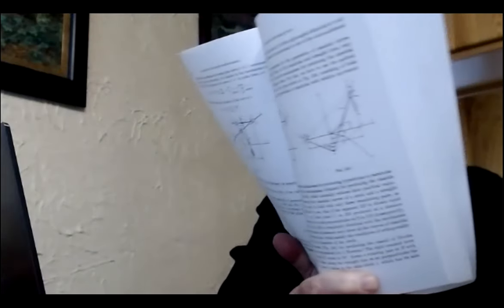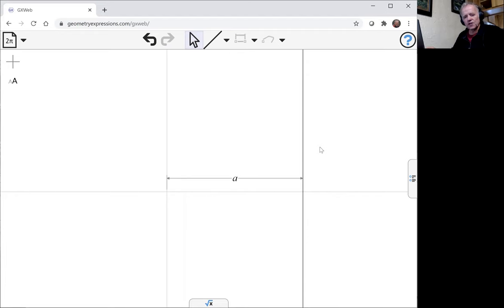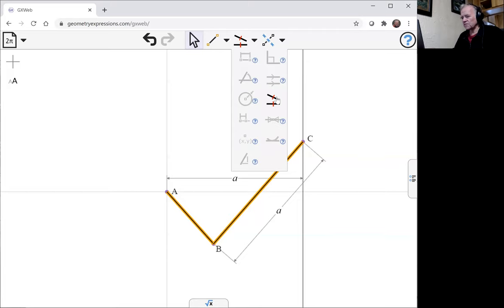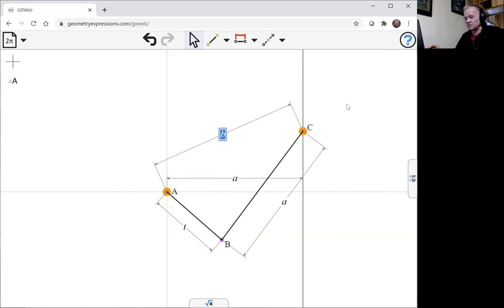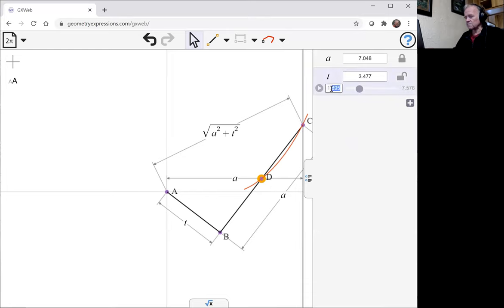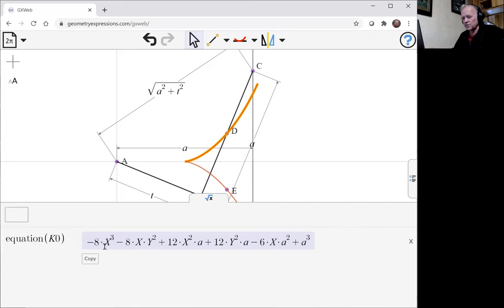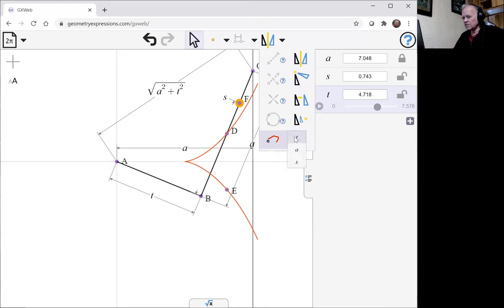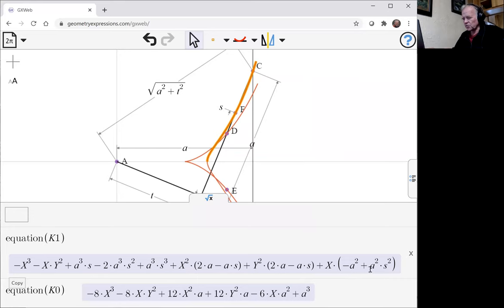Newtons Mechanism for Cissoid of Diocles with GXWeb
A mechanism, suggested by Newton, for drawing the cissoid of Diocles, modelled with GXWeb.